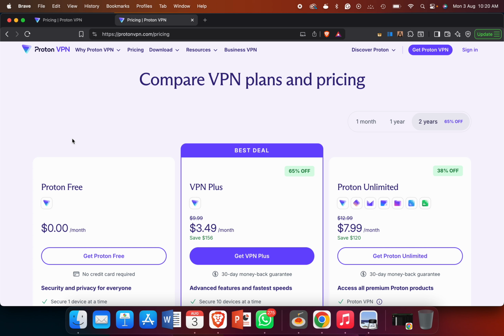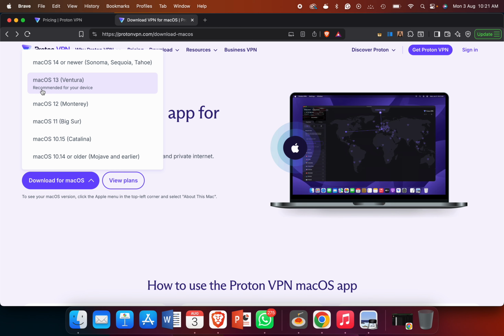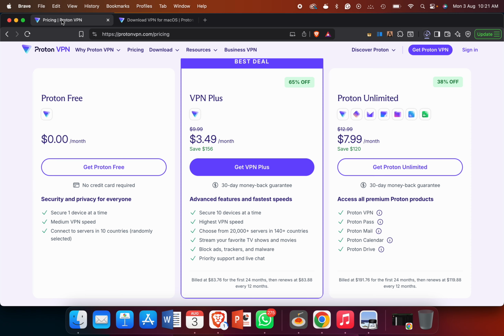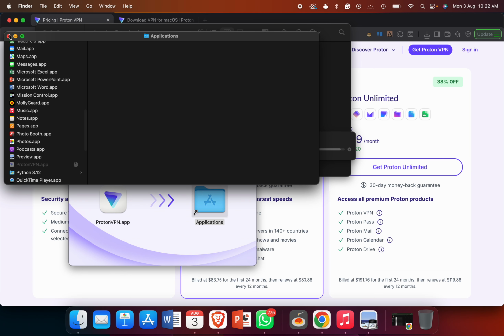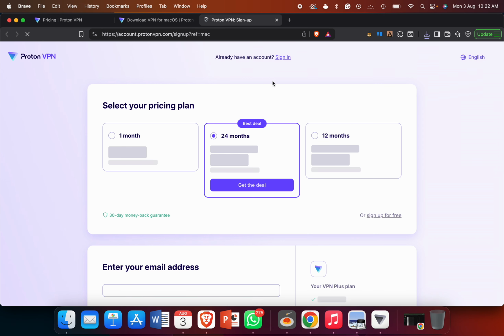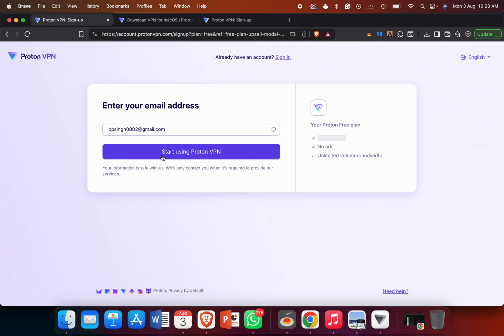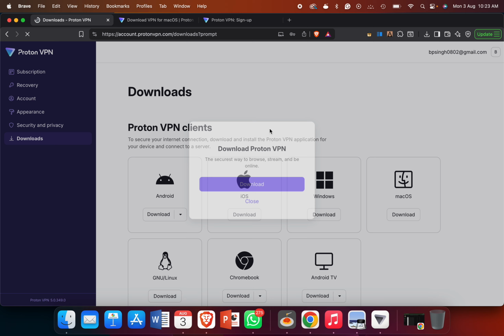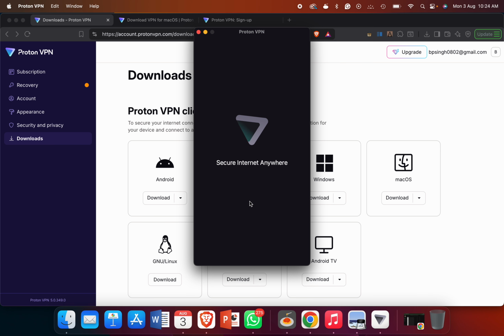How to Install Proton VPN Free | 2026 Proton VPN Download Guide - Setup on Windows Step by Step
Discover how to install Proton VPN for free with our comprehensive 2026 guide. Follow our step-by-step instructions for a seamless setup on Windows.